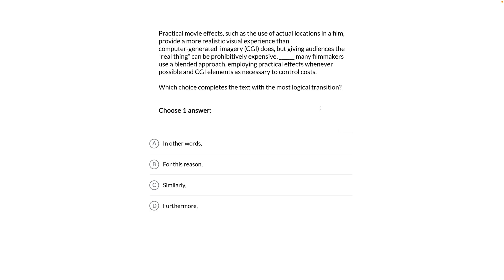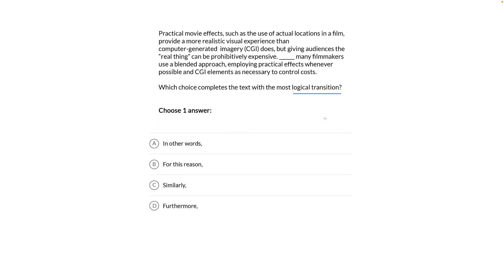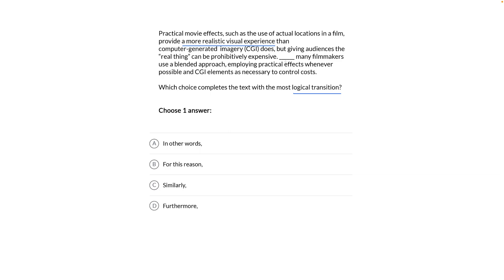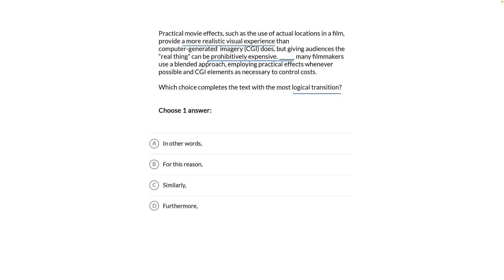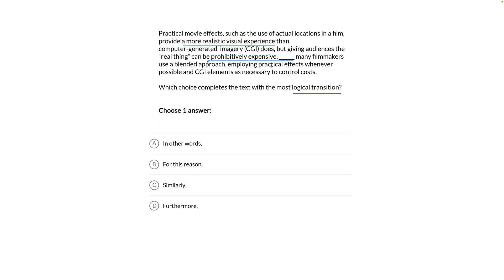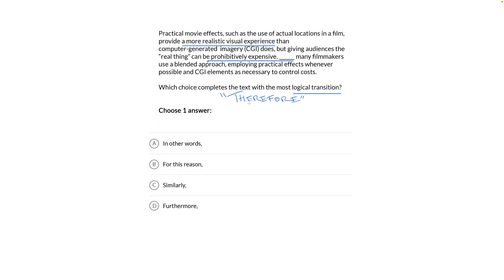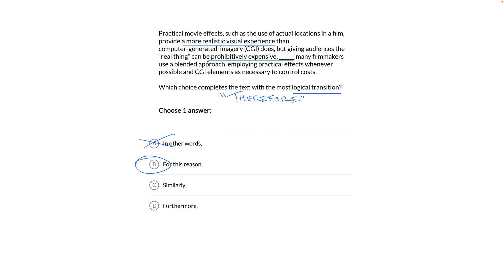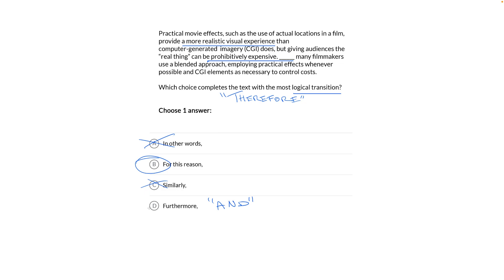Transitions — Quick example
A quick example of an SAT Transitions question.